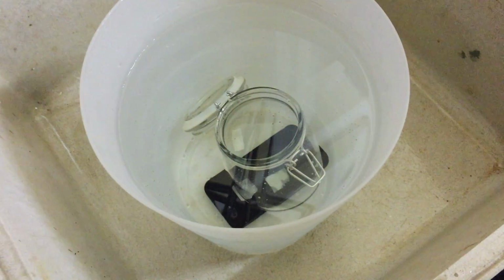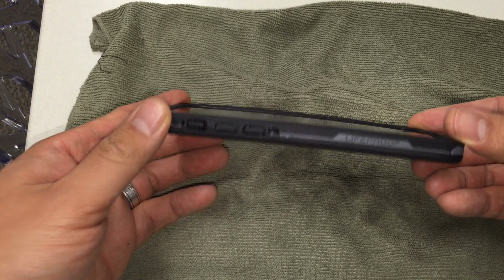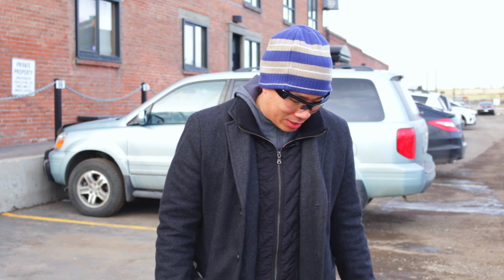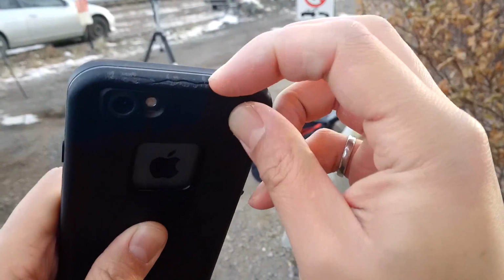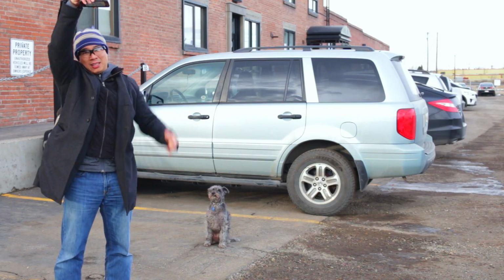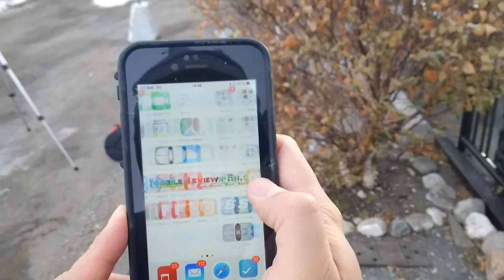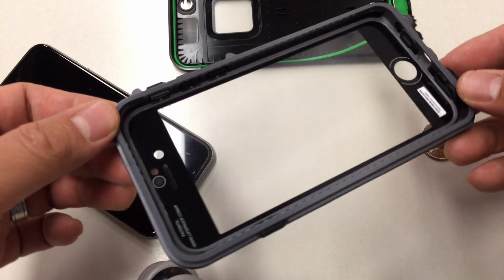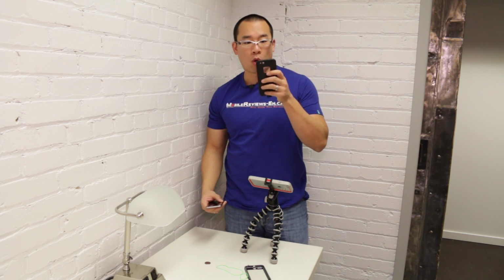How TOUGH is the LifeProof Fre for the iPhone 6? Water & Drop Test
Do you think the LifeProof Fre passed the water and drop tests? My iPhone is safe but...

This is one of the first waterproof and shockproof cases for the iPhone 6. At Mobile Reviews Eh!, we've tested tons of Fre's and it since to see LifeProof change some its design their Fre. The back has a bit more texture and the rain-bowing effect seems to be gone but they still use a screen protector that diffuses the iPhone's touchscreen which is frustrated given that upgraded displays of the iPhone 6 and 6 Plus's.